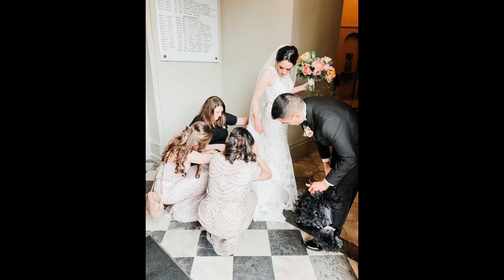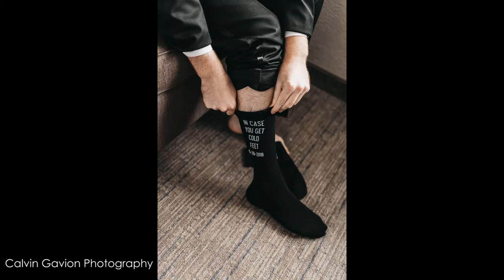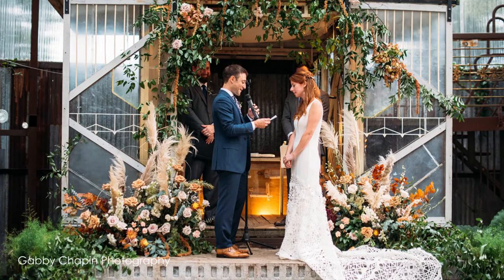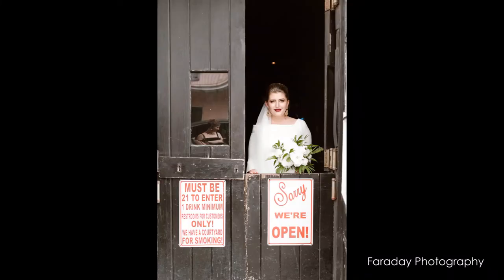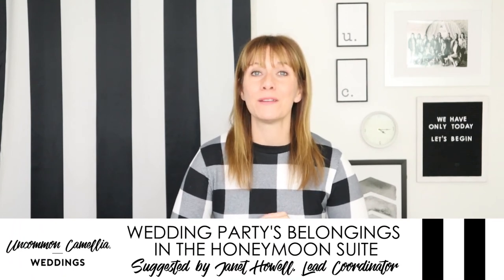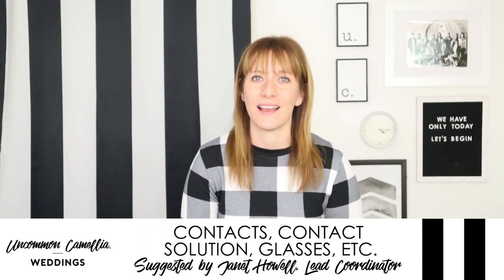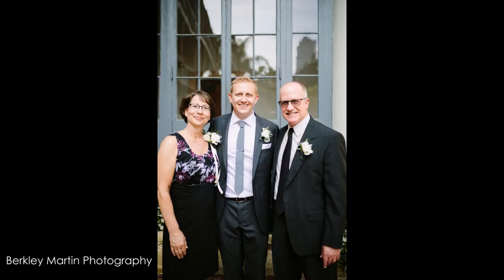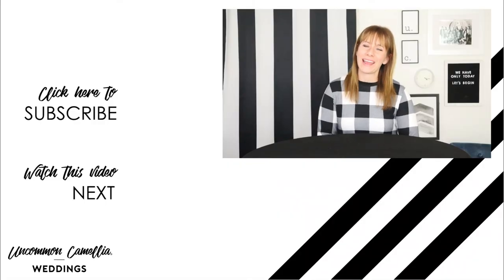15 Details That Couples Forget On Wedding Day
Your wedding day will be amazing BUT you're likely to forget a few things. Here are 15 details that our couples have most frequently forgotten on wedding day:

1. Cake Server and Knife and toasting flutes
2. Brides forget how to bustle their dresses (Suggested by Heather Schwaner, Lead Coordinator)
3. Final payments. (Suggested by Amelie Pizza, Lead Coordinator)
4. Ties or Bow Ties and socks
5. Vows (Suggested by Alexis Nelson, Lead Coordinator)
6. Garters  (Suggested by Amelie Pizza, Lead Coordinator)
7. Couples forget to move their overnight bag for the wedding night (this is mostly grooms) (Suggested by Amelie Pizza, Lead Coordinator)
8.  Pens for the guest book (Suggested by Natalie Atkinson, Lead Coordinator)
9. ID’s for after parties (Suggested by Amelie Pizza, Lead Coordinator)
10. Marriage license or the supporting documents to get it (Suggested by Janet Howell, Lead Coordinator)
11. Bridesmaids and groomsmen forget their belongings in the honeymoon suite (Suggested by Janet Howell, Lead Coordinator)
12. Contact lens case, contact solution, and glasses (Suggested by Janet Howell, Lead Coordinator)
13. Special items for detail photos (Suggested by Amelia Jeanmarie, Lead Coordinator)
14. Flowers (boutonniere/corsages)
15. Water

For more help with remembering all the important things for your wedding, check out our packing list series